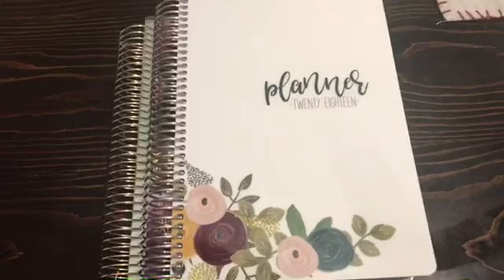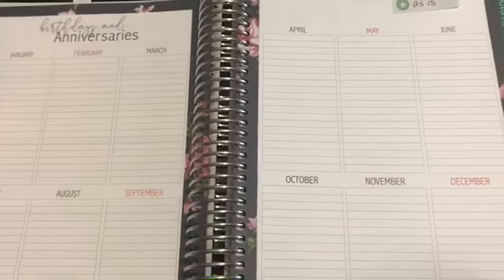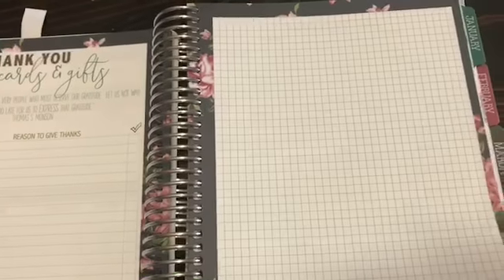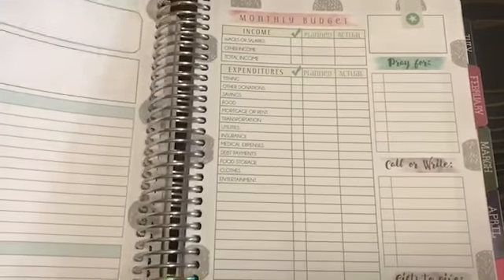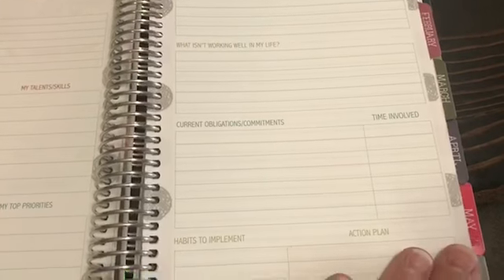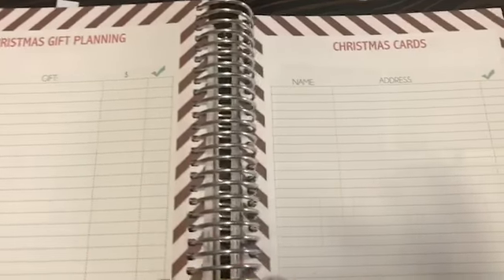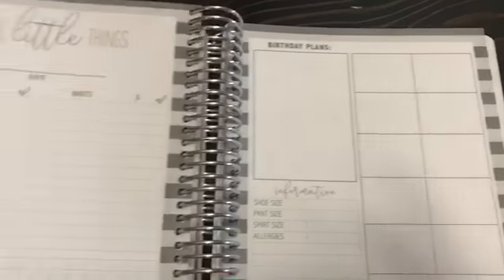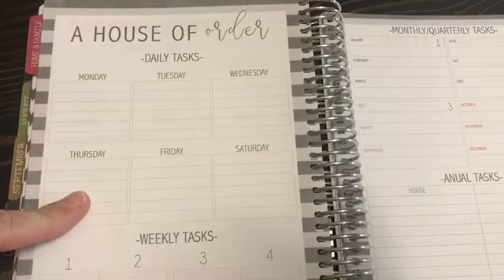My planner pick for 2018 and walk through of the Mom On The Go planner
This planner is just amazing! to get yours!